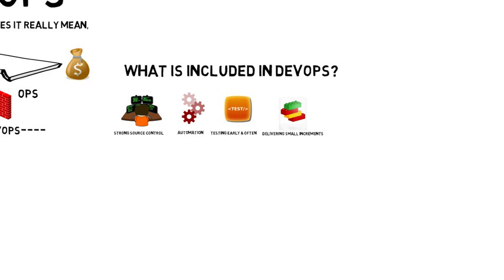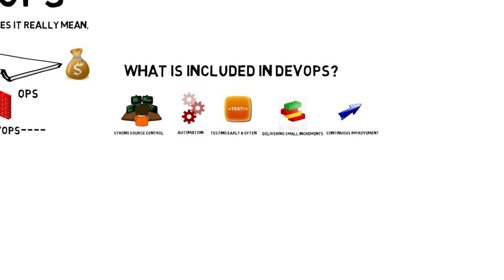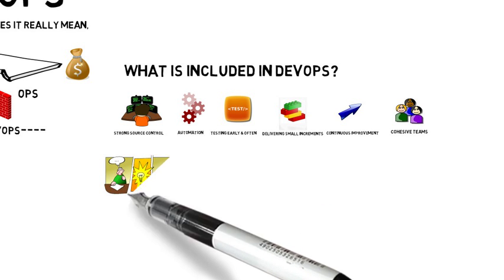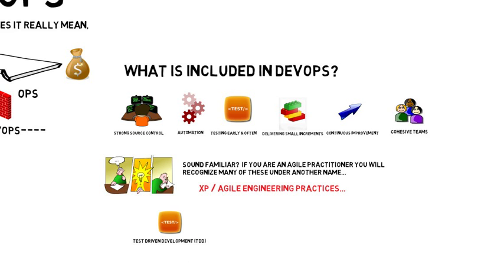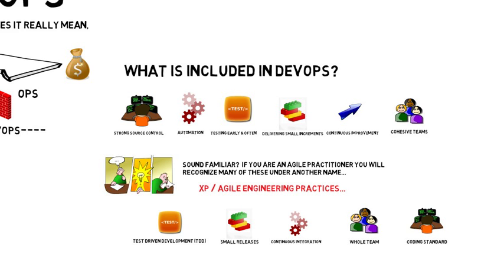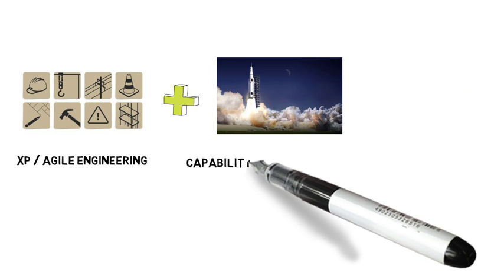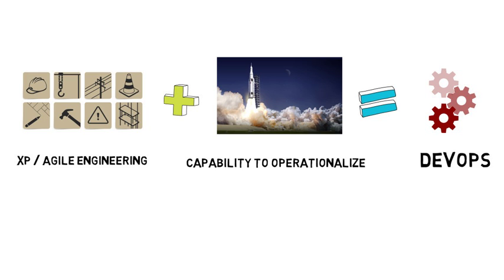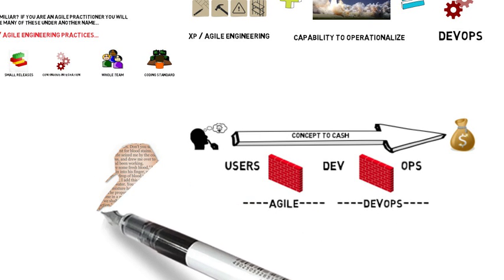Agile & DevOps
What is DevOps and how does it relate to Agile.  This week's Auspicious Agile video blog seeks to demystify DevOps.

Cryptocurrency and other Support Options:

(using this link will give you a $10 sign up bonus)

1Ed53uensLDLfsbhRzSCczp17JGqViLUgs

qzhsq3g5y5g0ufdcc8n0yqmw3weqmayp0gfcv9sltp

LX9Bep7FRJnbfVC82Gfb3HdVRzREKWqRwx

0xf17FeE4b64A044E93A65061662BECABb045F3074

The DevOps Handbook by Gene Kim
The Phoenix Project by Gene Kim